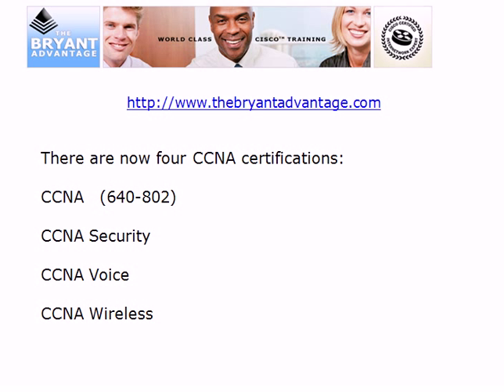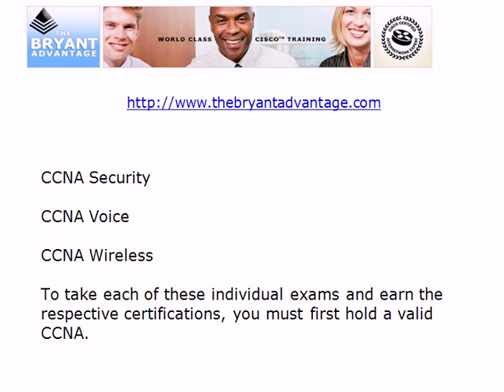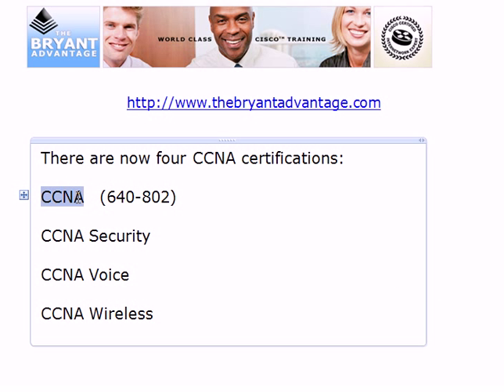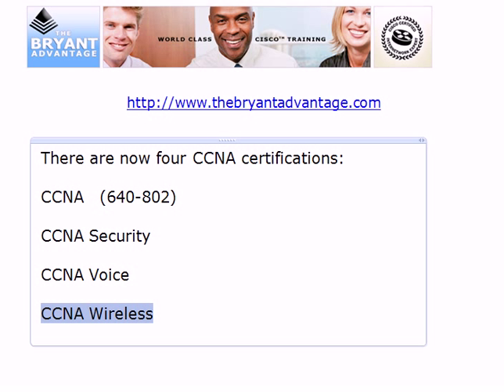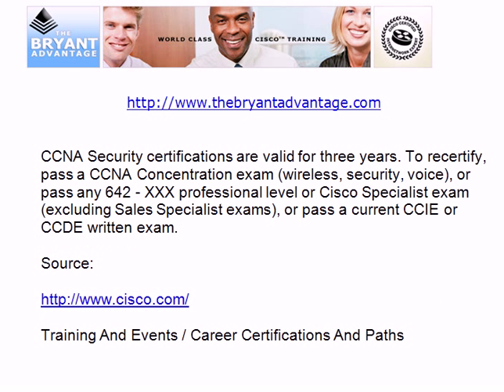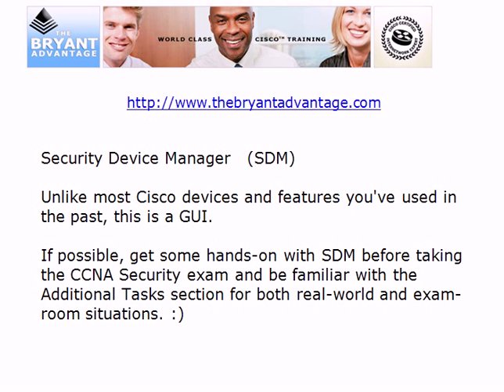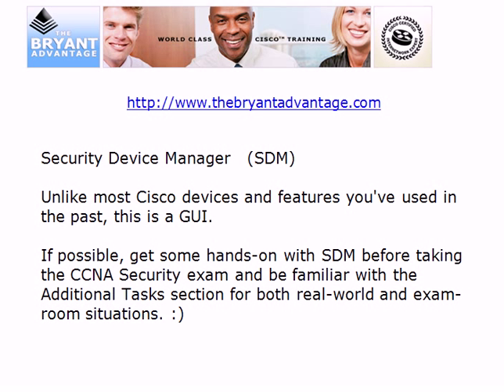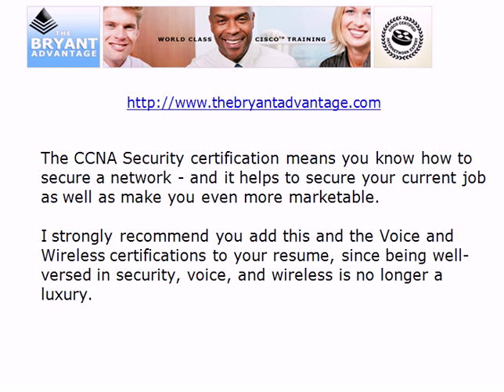CCNA Security Certification Overview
To be an effective network administrator, you've got to have solid knowledge of network security techniques - and there's no better way to acquire this knowledge than to become CCNA Security certified.   In this video, I'll discuss some tips for earning this vital certification and how to keep it!

The CCNA Voice and Wireless certifications are also discussed.  for hundreds of free tutorials on the main CCNA certification as well as these new Cisco concentration exams!

Chris Bryant
CCIE #12933